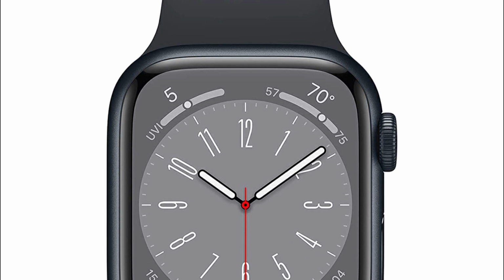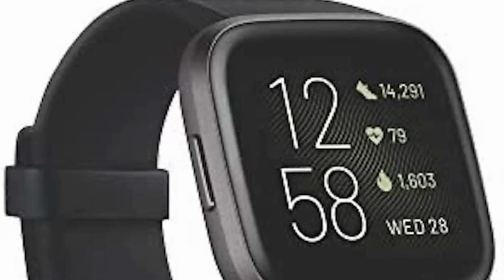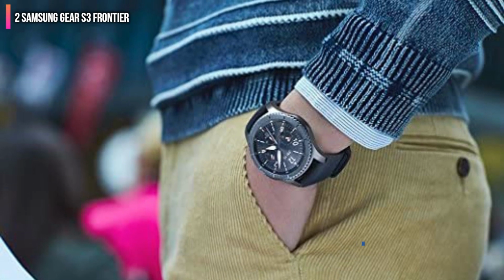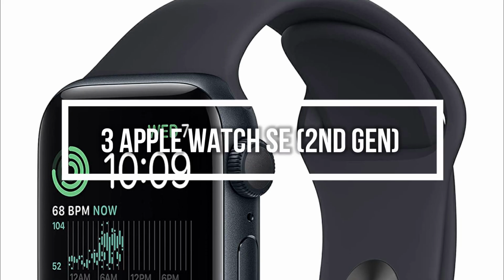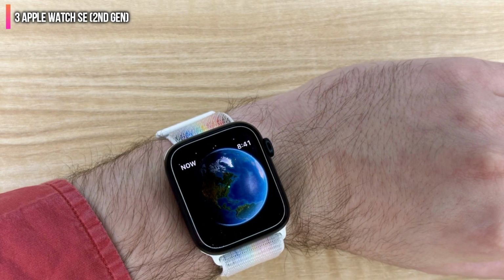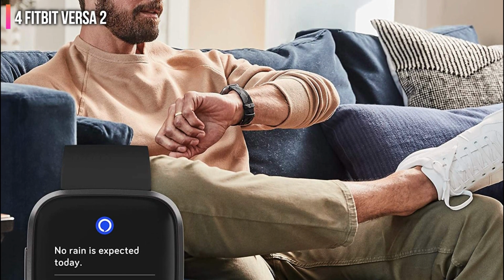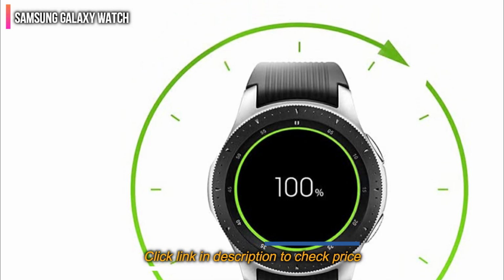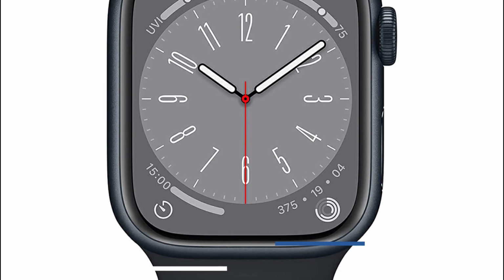Best SmartWatch In 2023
1 Apple Watch Series 8
2 Samsung Gear S3 Frontier
3 Apple Watch SE (2nd Gen)
4 Fitbit Versa 2
5 SAMSUNG Galaxy Watch
Looking for the best SmartWatch for you?? Then you’re in the right place;
We’ve assembled a list of the top 5 SmartWatch that we’ve reviewed. We have reviewed many products and selected 5 products based on performance, unique features and many users;
And if you can’t find a SmartWatch that suits your needs exactly, keep this video for future updates.